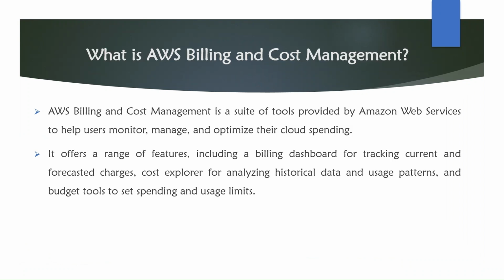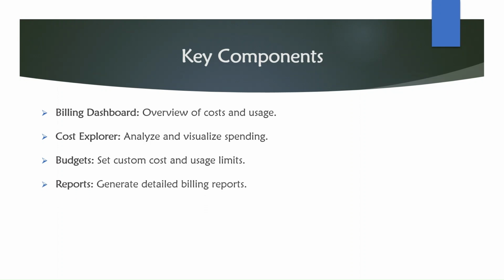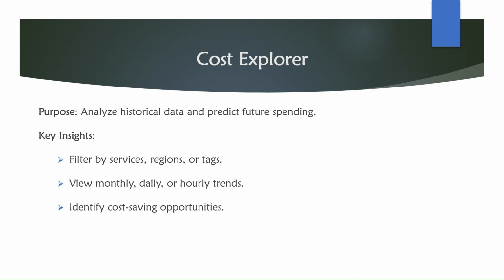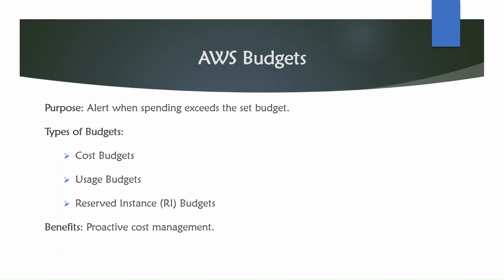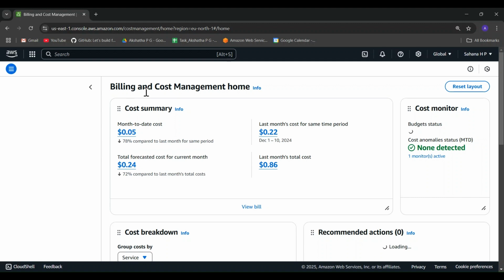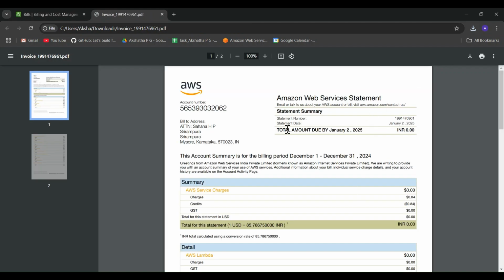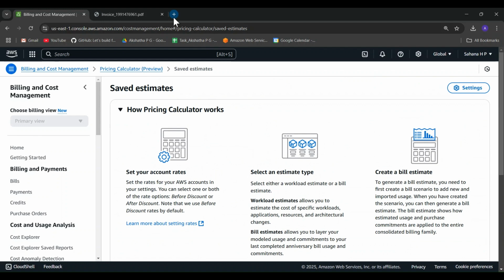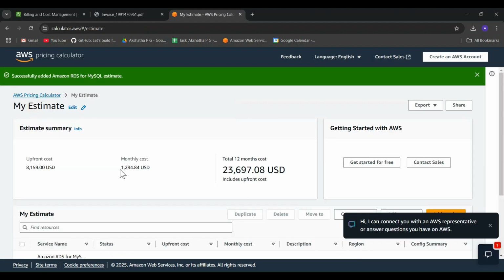AWS Billing & Cost Management